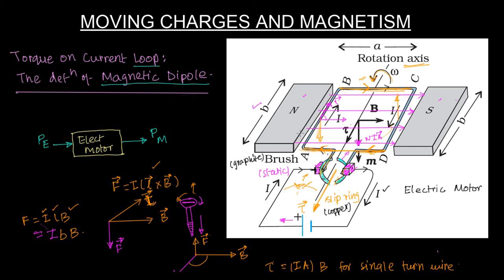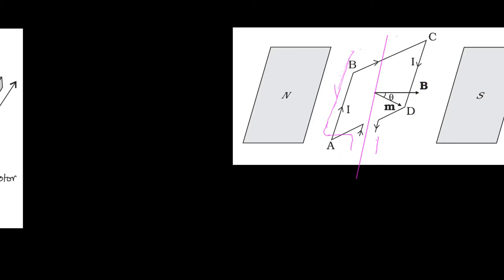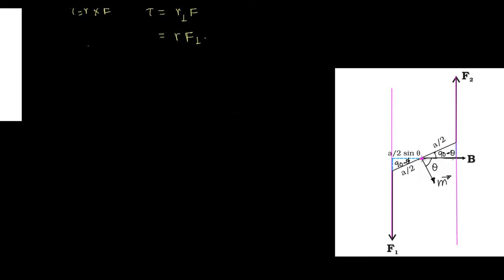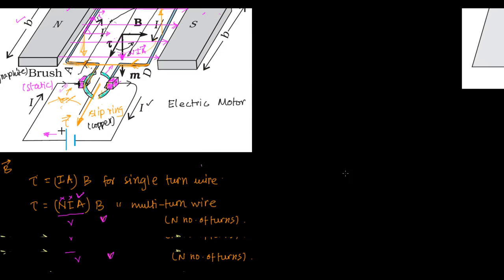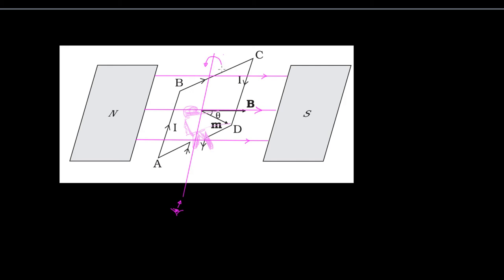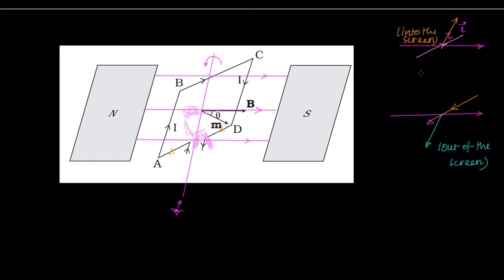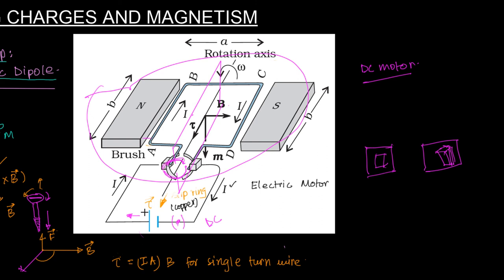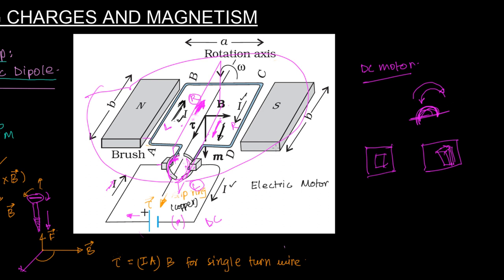Moving Charges And Magnetism 19 | Class 12